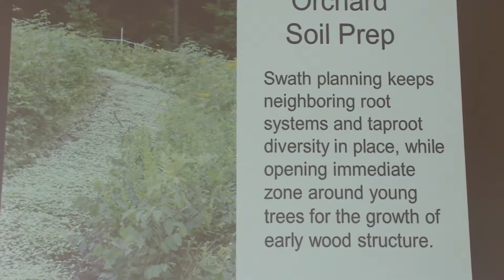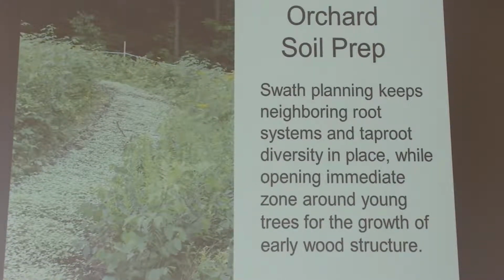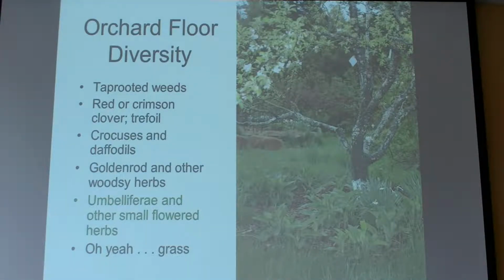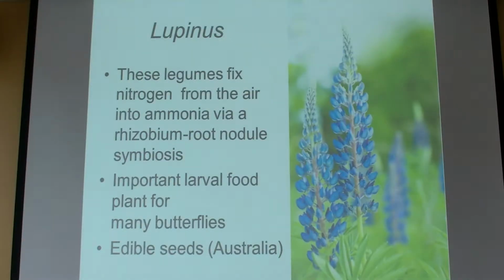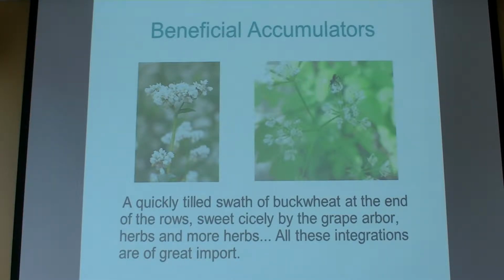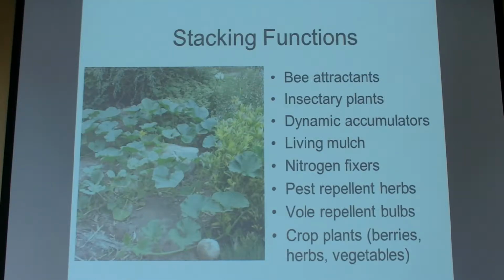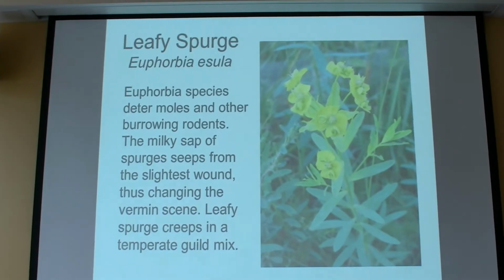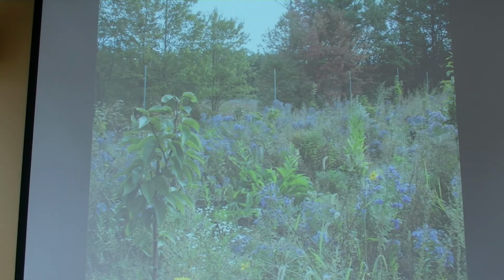22 Orchard Floor Diversity: Beneficial Plants